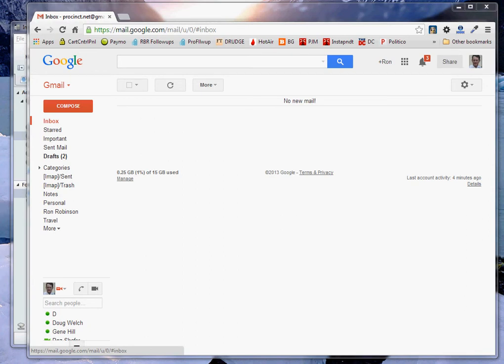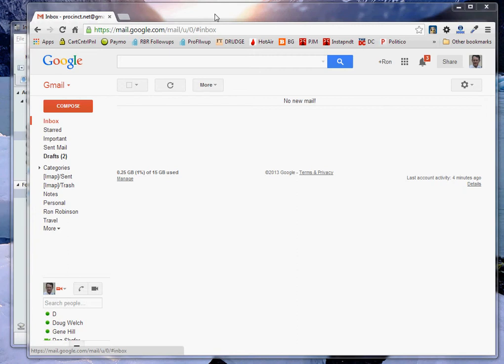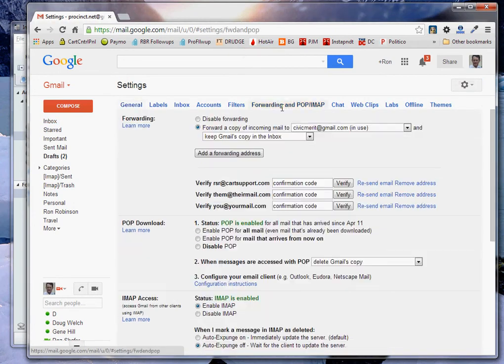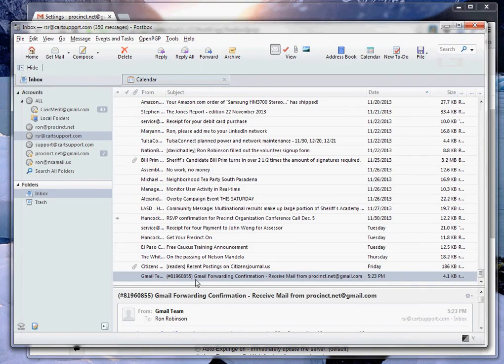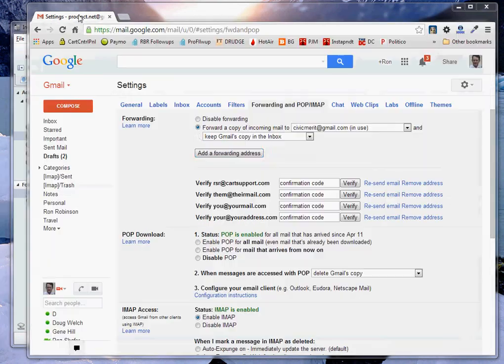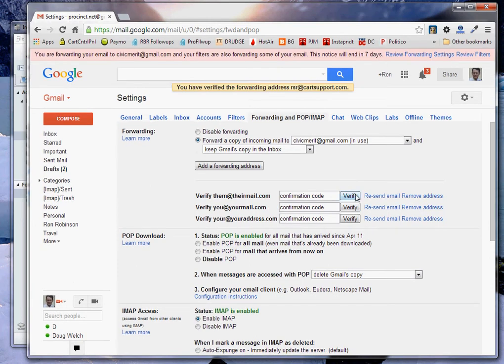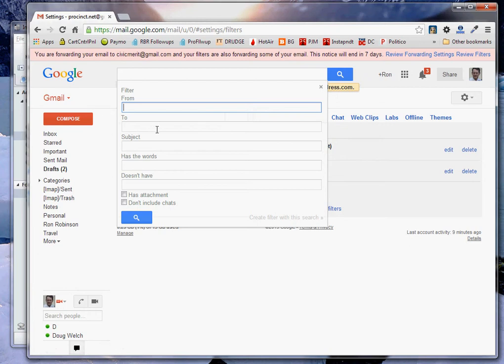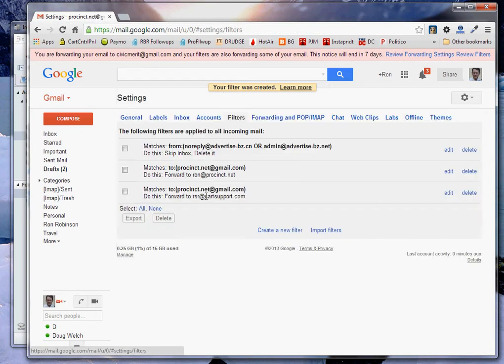Gmail Filters to Bring Your Team Together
Set up a new Gmail address to just for communicating with your team.  Set up filters to forward incoming emails to each member of your team.   Your team members can simply click Reply to respond to you and everyone else on your team at once.  Great way to stay in communications and maintain an audit trail of who said what.  A bit simpler than using Google Groups since nobody (other than you) has a complex signup process to endure.  When someone else takes over your team as the new leader, you only need to give the email login info to the new team leader (so they can add and ddlete filters) and nothing else needs to change!